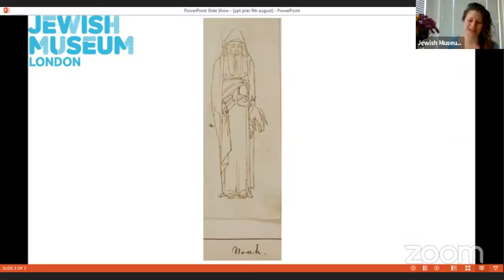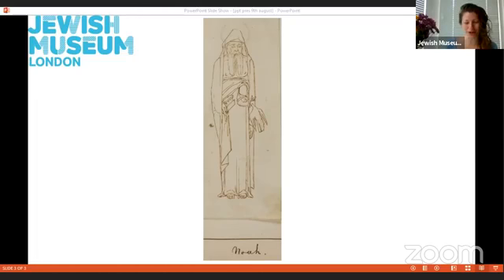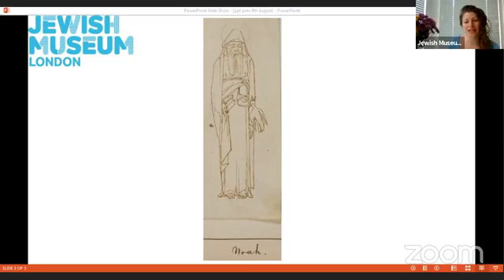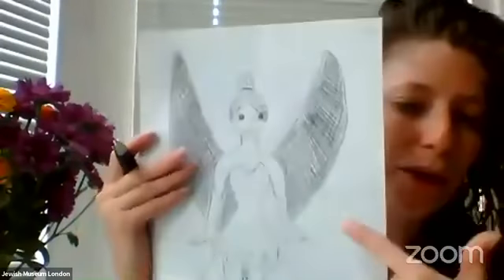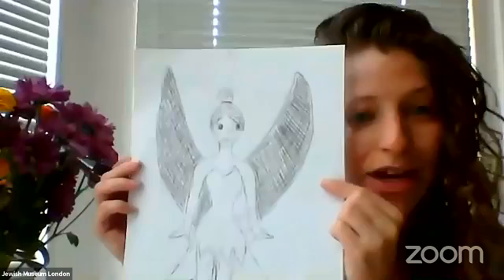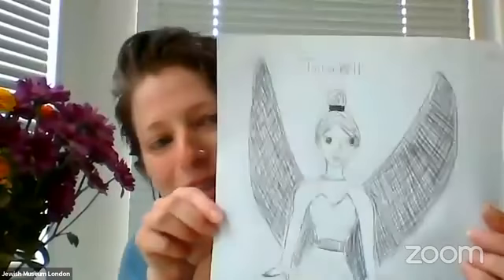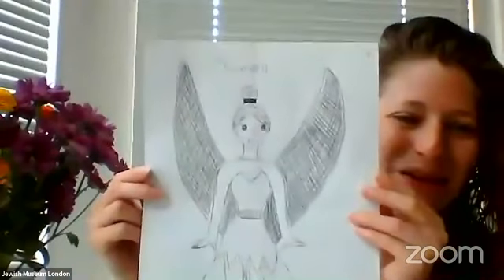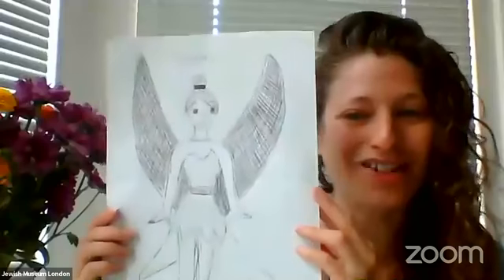Museum Mornings: Stories - Arts Award 09.08.2020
Join our Senior Learning Manager Lisa to learn about a drawing by artist Simeon Solomon and have a go at making your own drawing.

This video can be used for our Family Summer Challenge Arts Award Discover at Home.